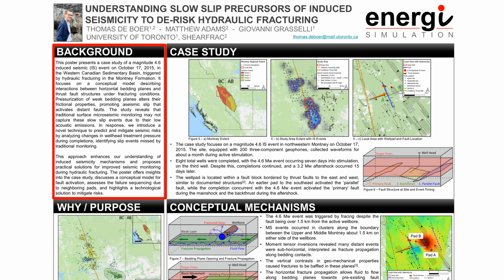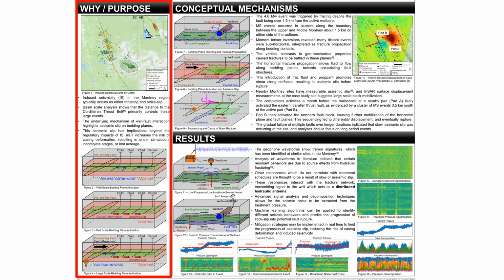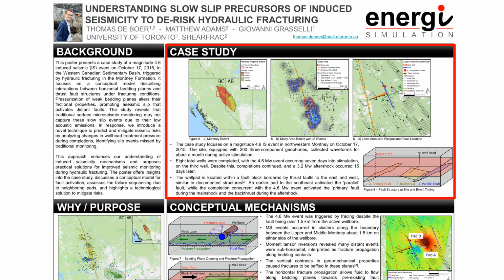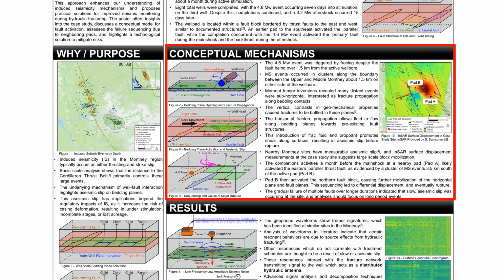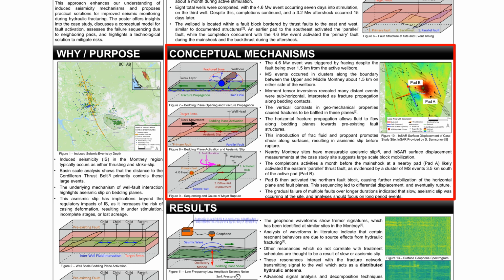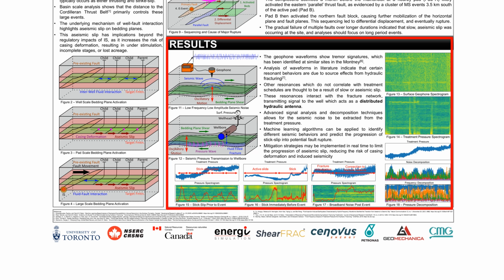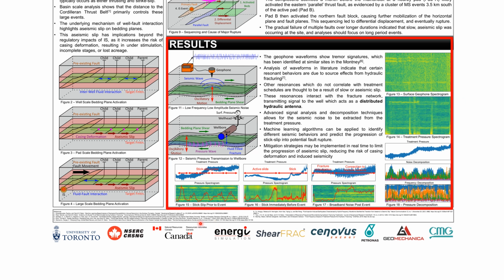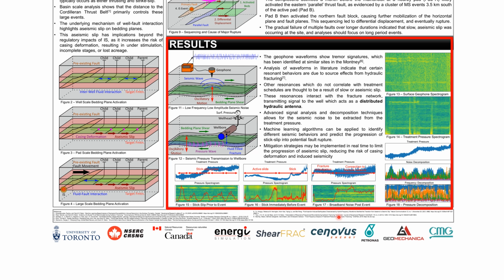Understanding slow slip precursors of induced seimicity to de-risk hydraulic fracturing.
Understanding slow slip precursors of induced seimicity to de-risk hydraulic fracturing by Thomas deBoer from the University of Toronto.